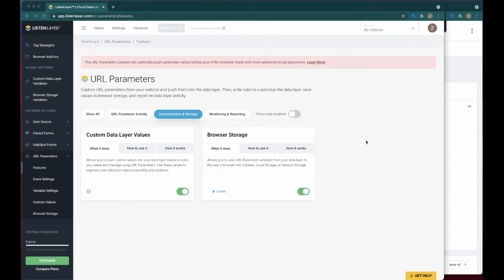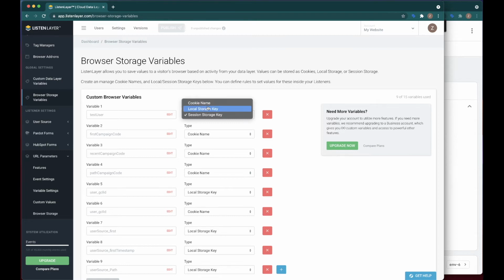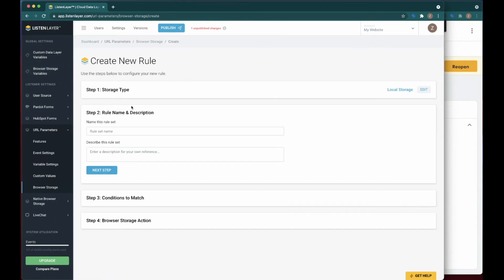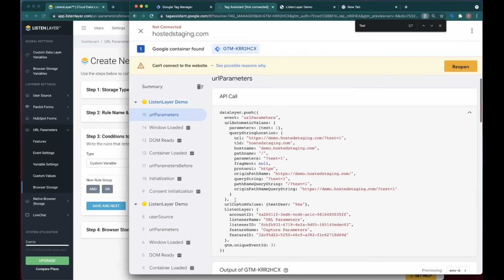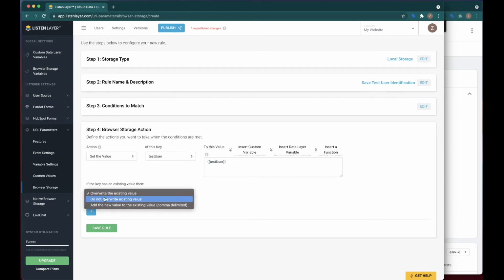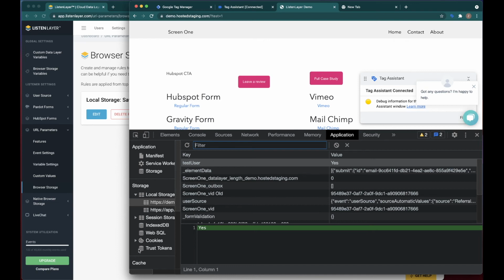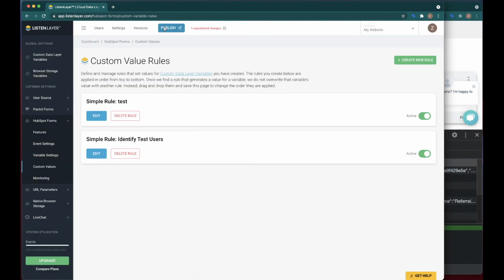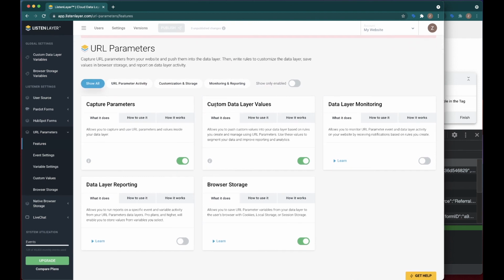Store URL Parameters in the Browser | ListenLayer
Store the values from URL parameters (like UTMs) into the browser using cookies, local storage, or session storage.